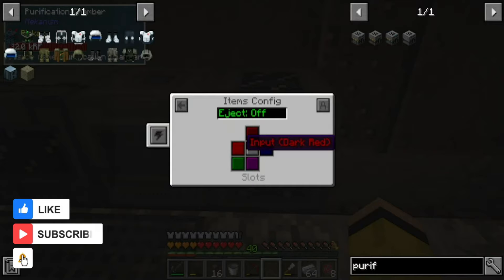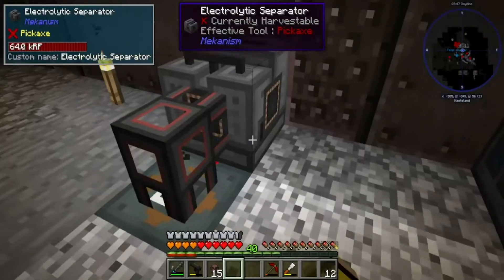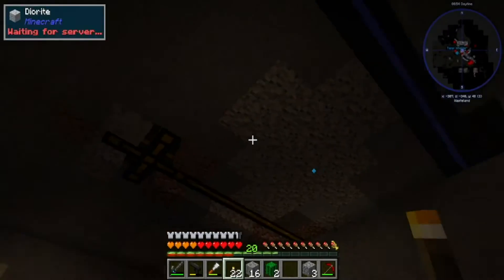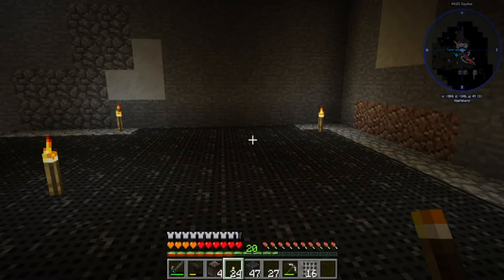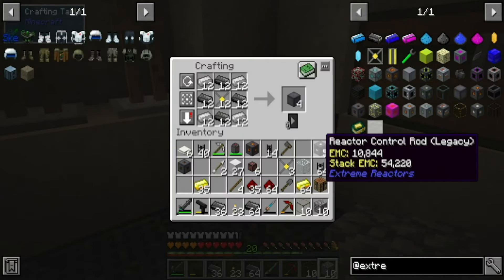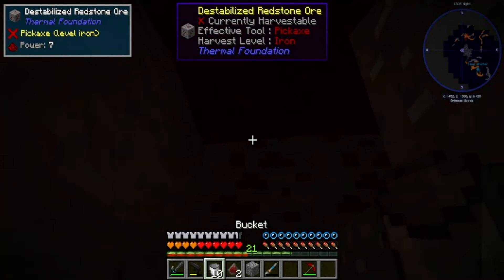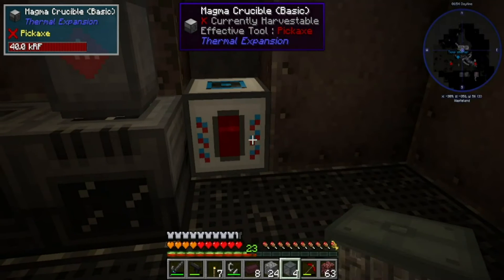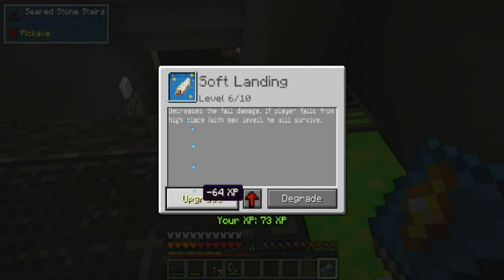Fallout Origins Episode 5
Welcome to the new Monday Episode Fallout Origins!! This new and improved minecraft modpack 1.12. Join me as we try to survive in the wastelands with mutants and bandits! flight, The nether and mekanism and some extreme power storage from Extreme Generators!